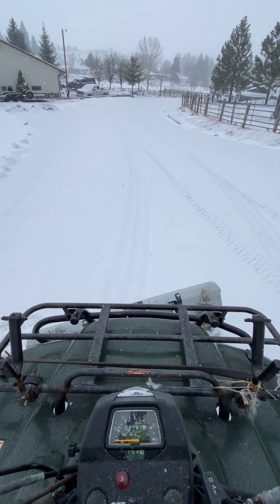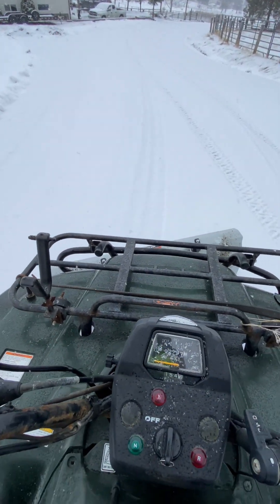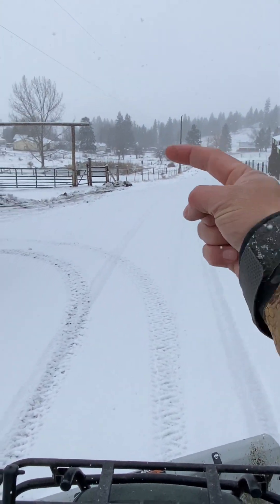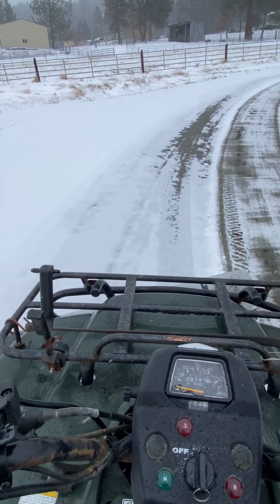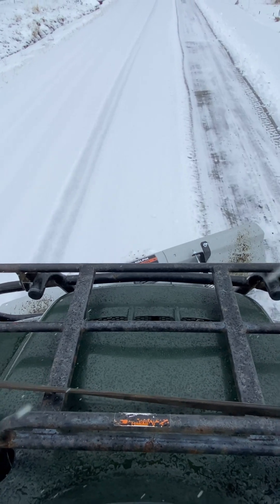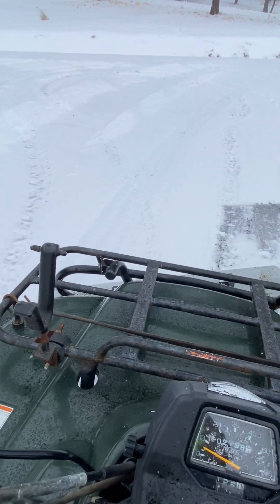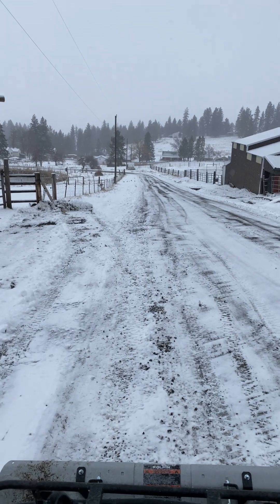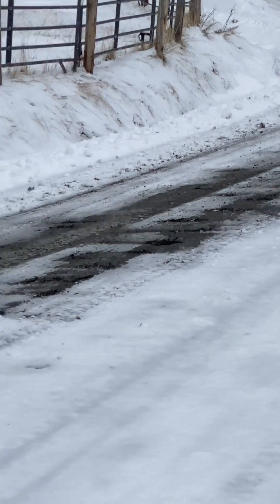How to use an ATV/ UTV snow plow. Easy way to plow snow off your road.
Simple and easy way to plow snow off the road using the Kolpin ATV Switchblade snow plow.